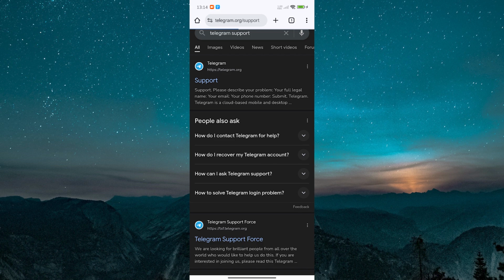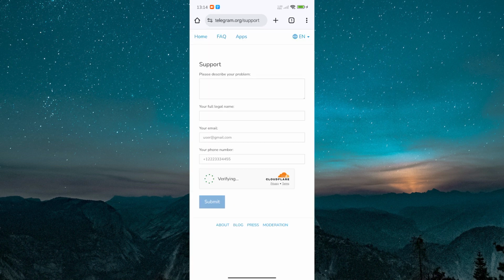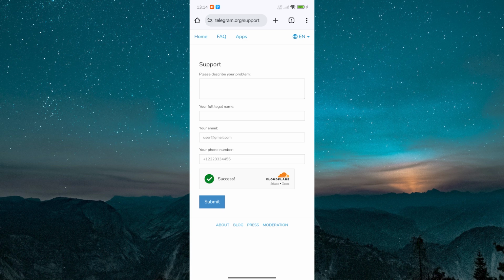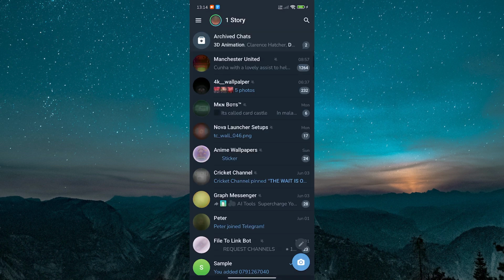How To Recover Telegram Account Without Email Or Phone Number - Quick Help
Can’t access your Telegram account without email or phone number? This video shows the possible ways to recover your account and what to do if you’ve lost both recovery options.

Many Telegram users face this issue after changing numbers, losing SIM cards, or forgetting linked emails. Without access, logging back into your account becomes difficult.

✦ how to recover Telegram account without phone number
✦ how to restore Telegram account without email access
✦ how to log in to Telegram without phone verification
✦ how to get back Telegram account without recovery info
✦ how to contact Telegram support for account recovery
✦ how to recover lost Telegram account on Android and iPhone

Applies to: Telegram on Android, iPhone (iOS), Windows, and macOS.